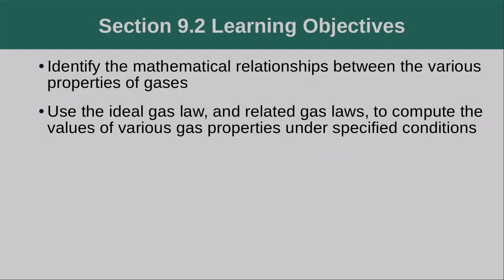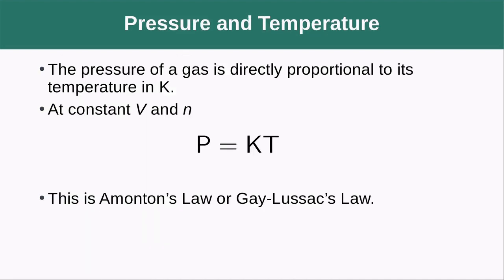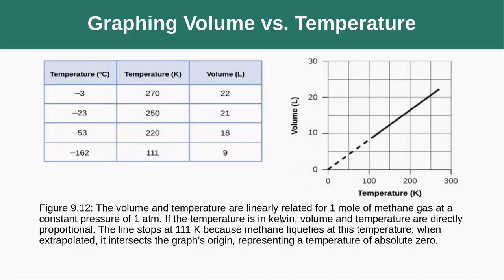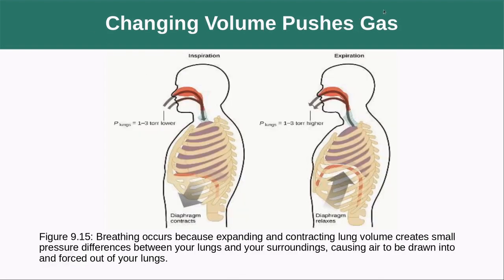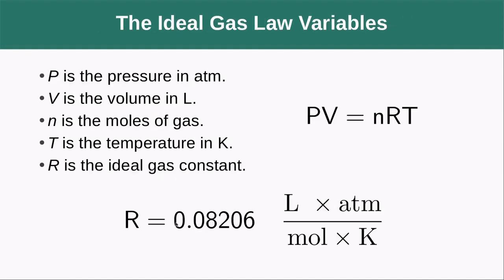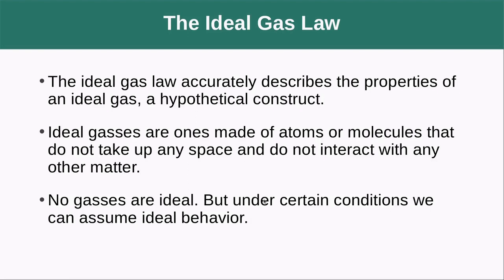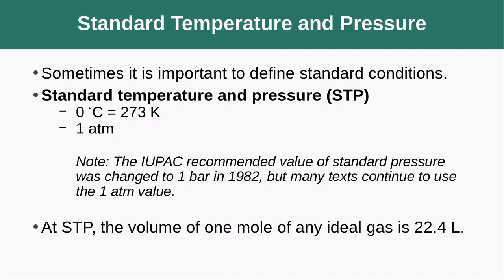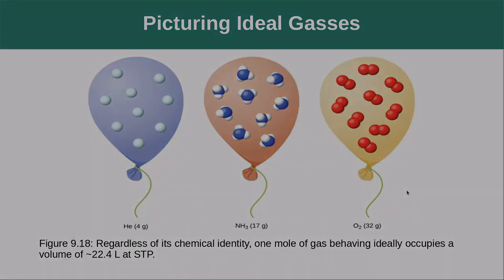OpenStax Chemistry 2e Chapter 9 Section 2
This video will review OpenStax Chemistry 2e Chapter 9 Section 2 -  Relating Pressure-Volume, Amount, and Temperature: The Ideal Gas Law.